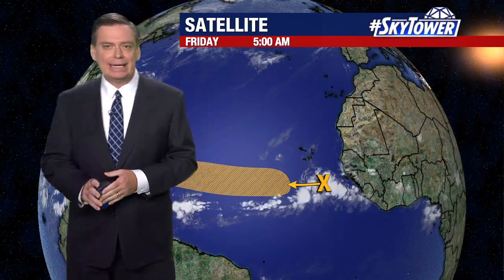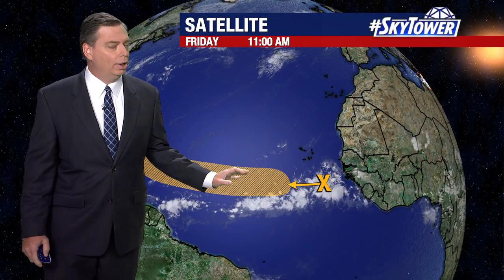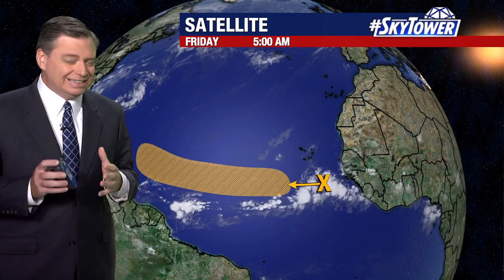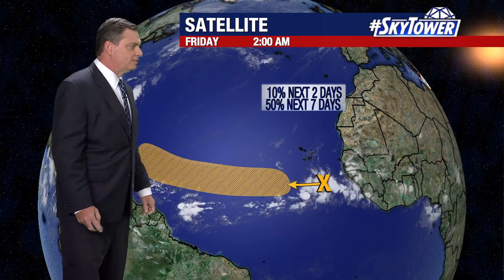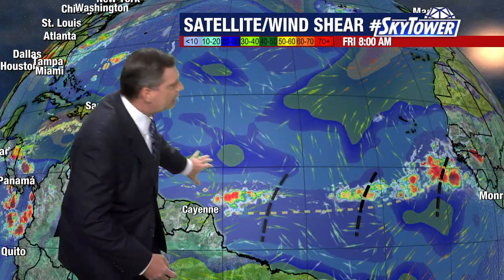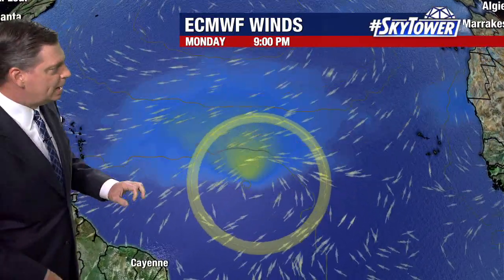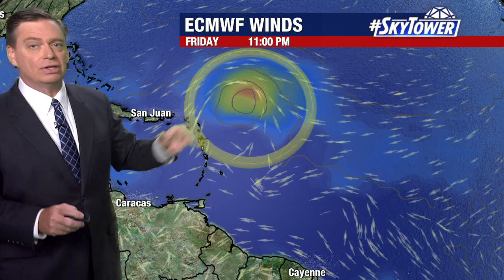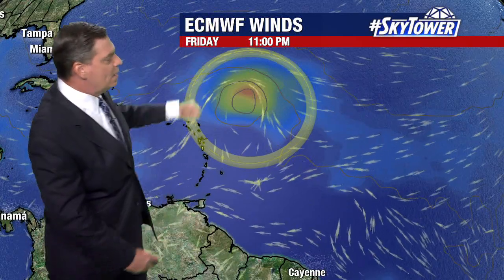Tropical depression may form next week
FOX 13 Meteorologist Jim Weber is keeping an eye on a disturbance off the coast of Africa. He says it’s disorganized, but conditions are conducive for it to develop as it gains strength over warm waters next week. Weber says there is a 50 %chance it will develop over the next seven days and could become a tropical depression or tropical storm.